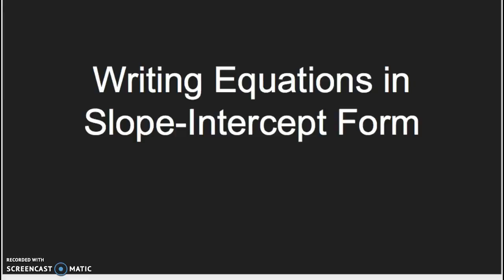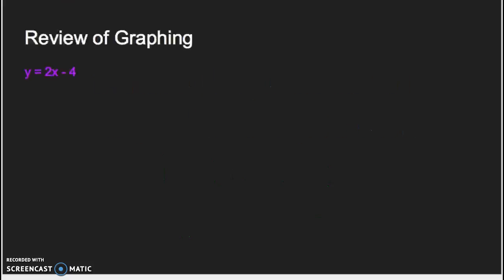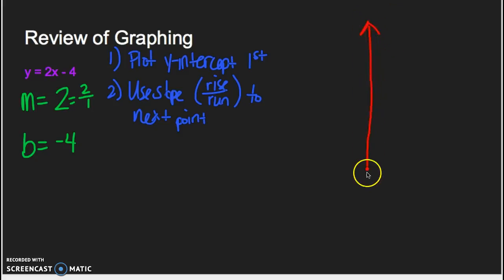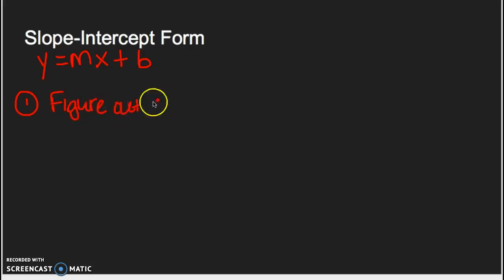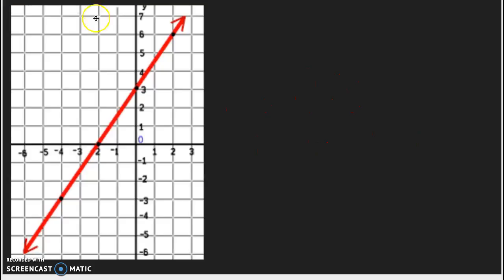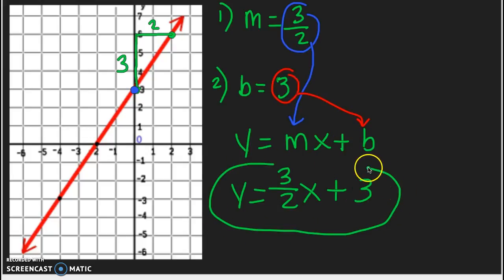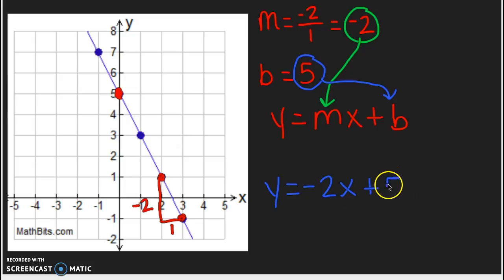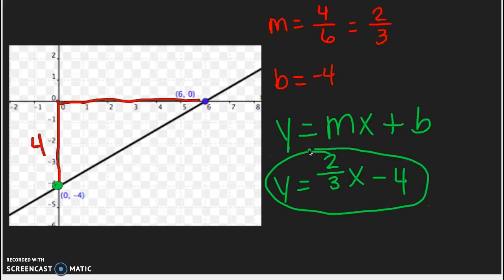Writing Equations in Slope-Intercept Form